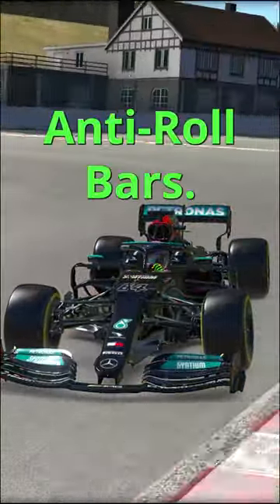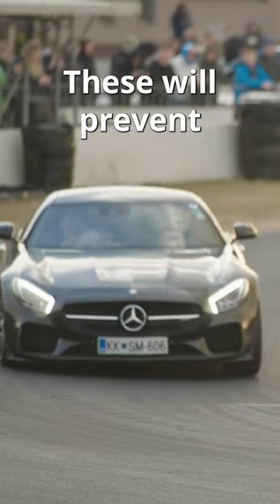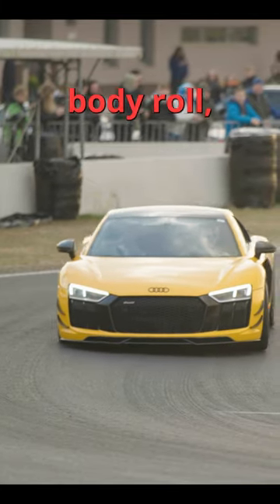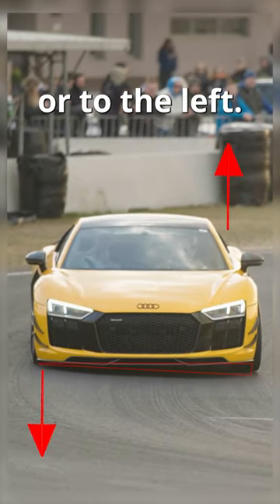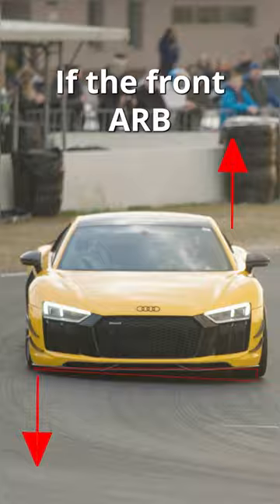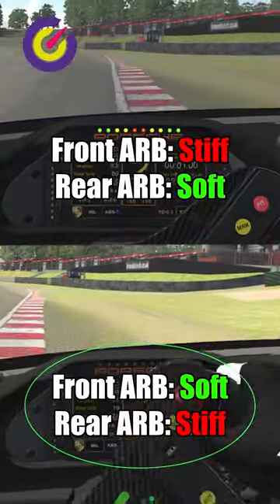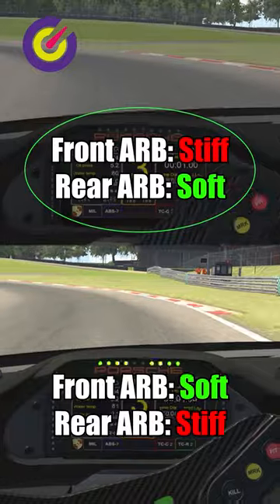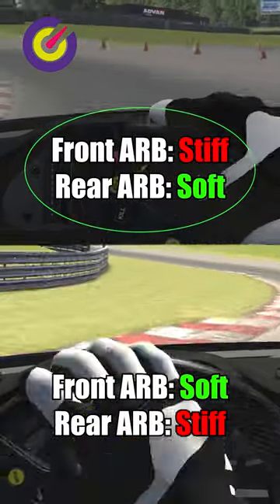Sim Racing Setup TIP - Anti Roll Bars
I mostly post videos about racing technique and my goal is to make you drive faster, whether you drive in iRacing, Gran Turismo, Assetto Corsa Competizione, F1 2022, Rennsport, RaceRoom Experience, rFactor 2, and real life.

I'm a professional sim racing coach since 2019 with more than 1700 hours of coaching experience since then. I have coached drivers from all levels, from total beginners to top tier world championship drivers and even real life Formula 1 Engineers.

Join 1700 other drivers to go hardcore in your advanced sim racing technique. The course is suited for intermediate and high-level drivers. If you're a beginner, it will be useful for you but you should take it patiently!